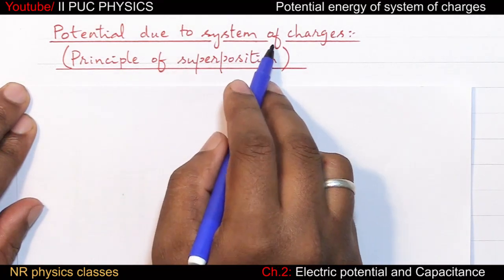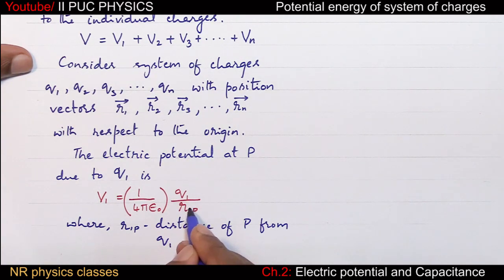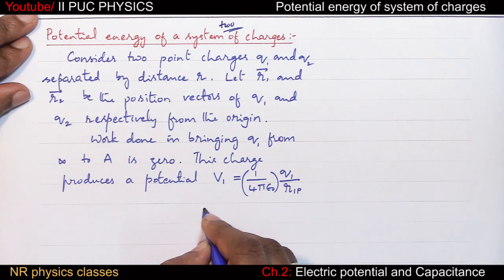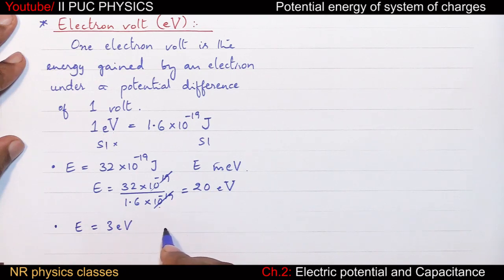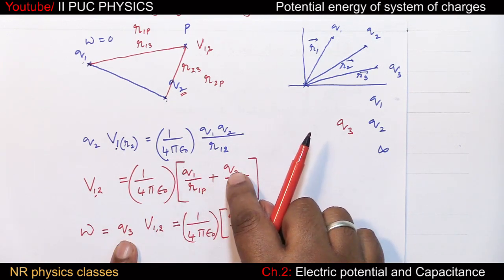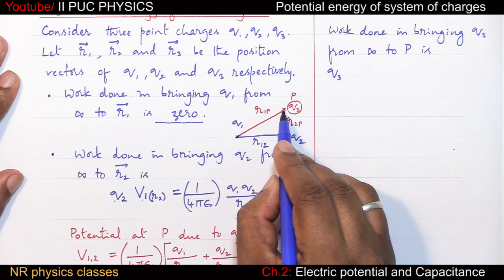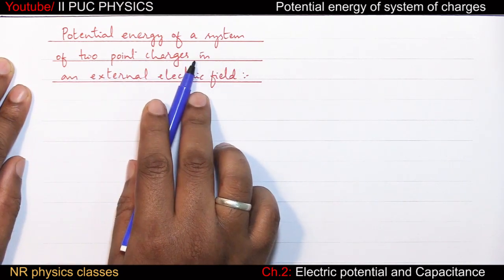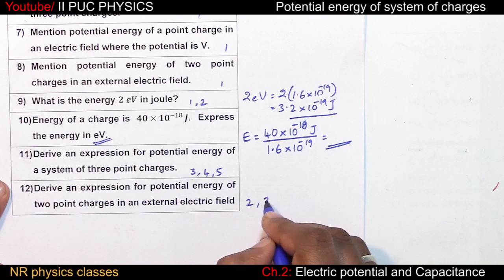Ch.2:10:potential energy of charges/Potential & Capacitance/Silvervalley public pu college/NR